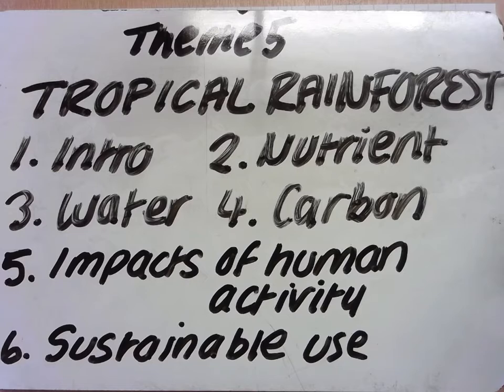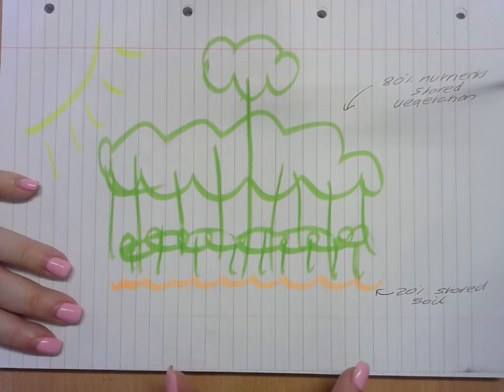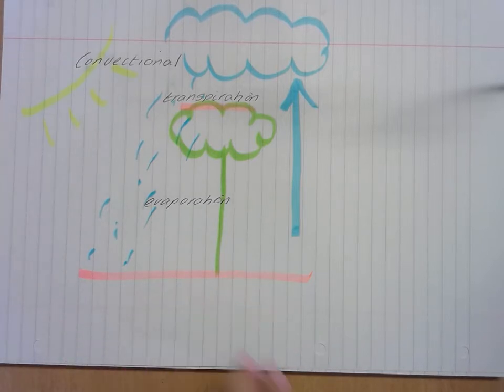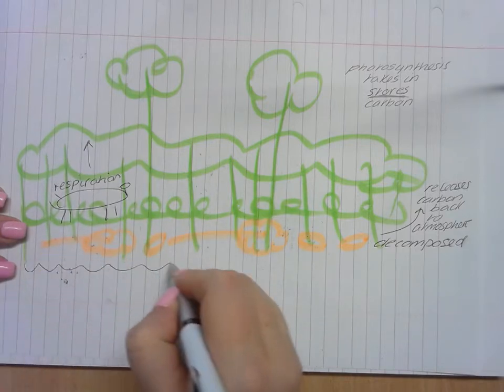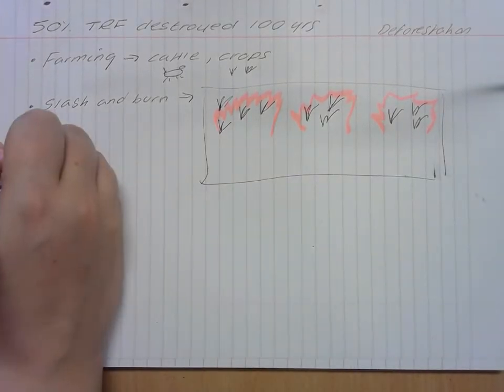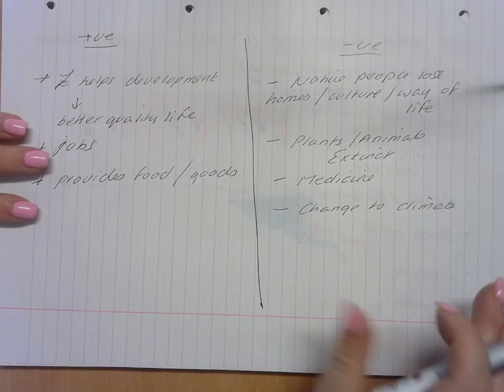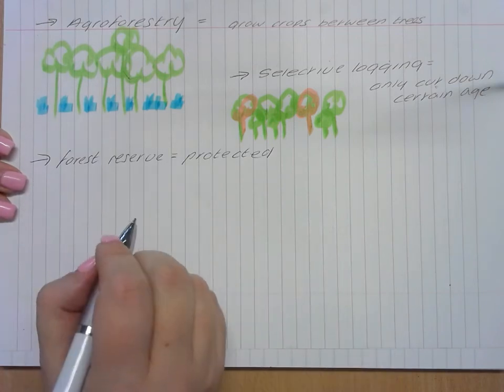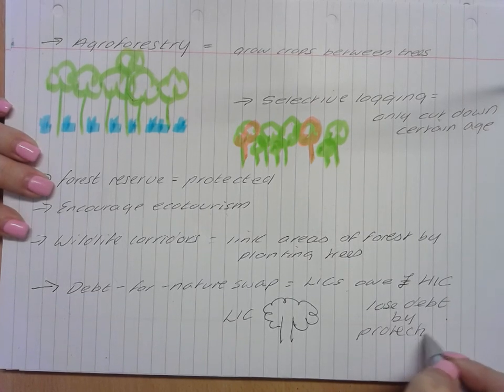GCSE Geography Unit 2 Theme 5 Tropical Rainforest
This video covers the Tropical Rainforest as a biome within the Unit 2 Theme 5 GCSE Geography. Well done for watching team! You've got this!